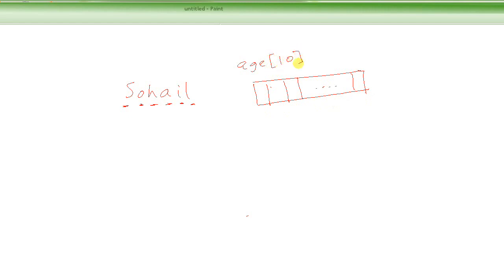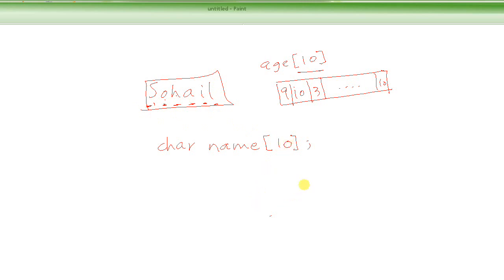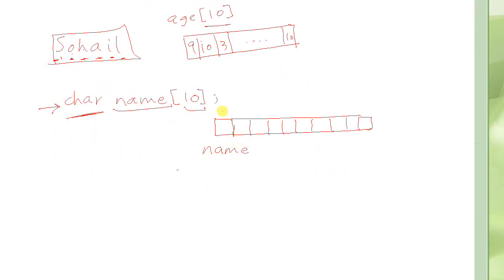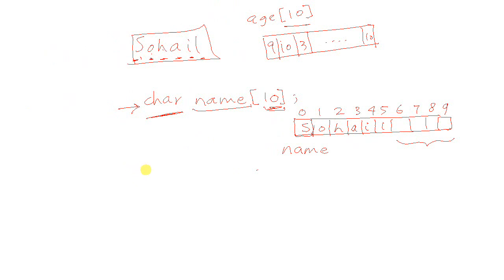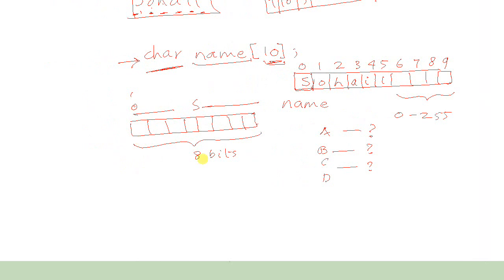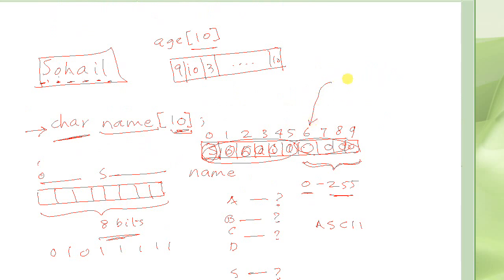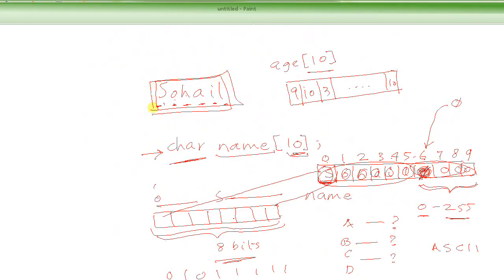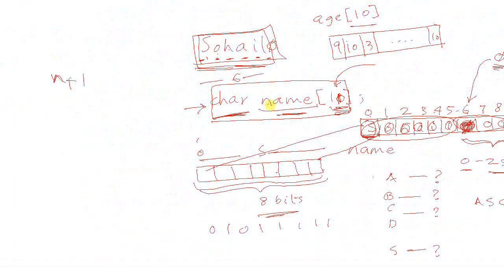Concept of Strings in C Language